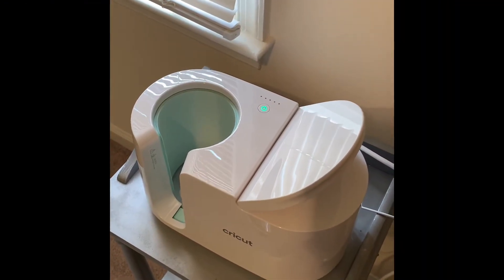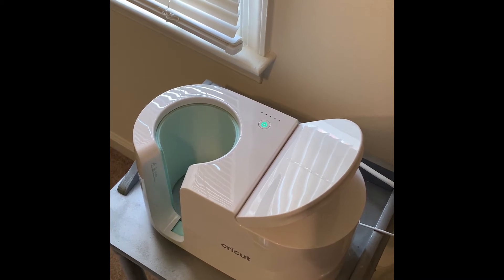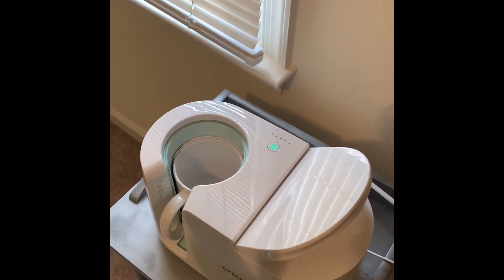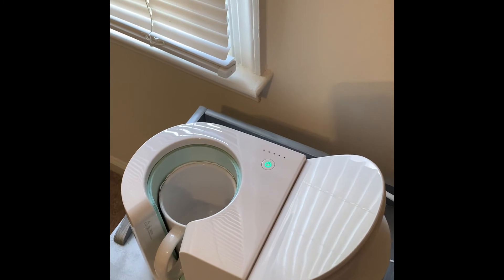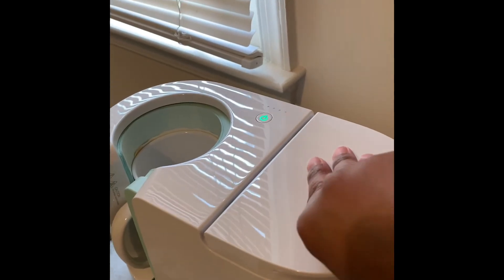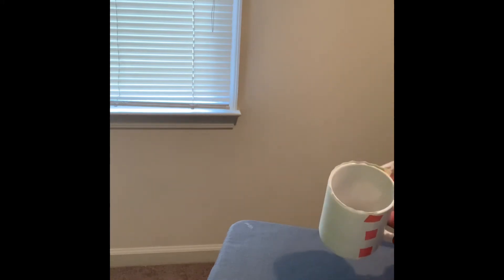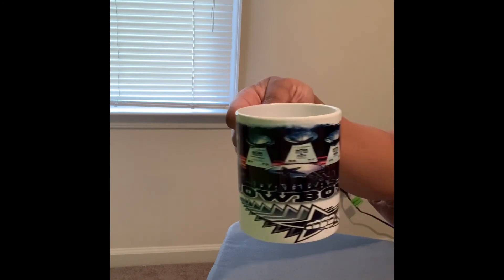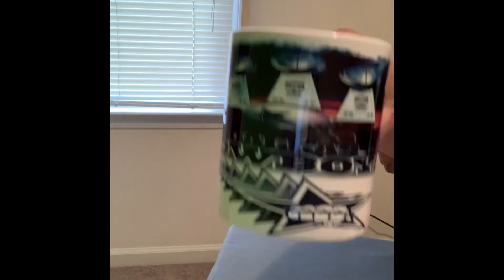Cricut Mug Press: How to sublimate a coffee mug.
Today I just did a quick video on how to sublimate a mug using the new Cricut Mug Press. This machine is awesome!